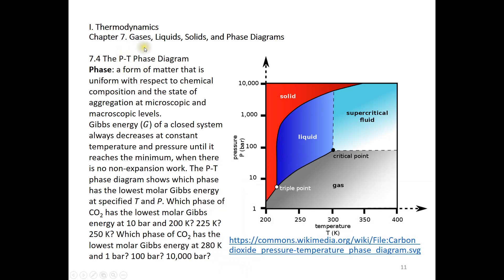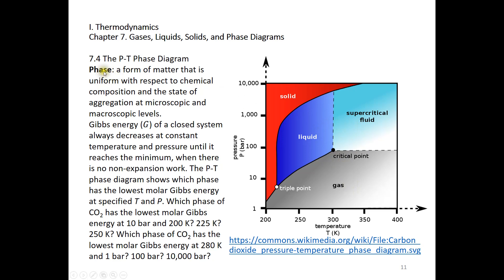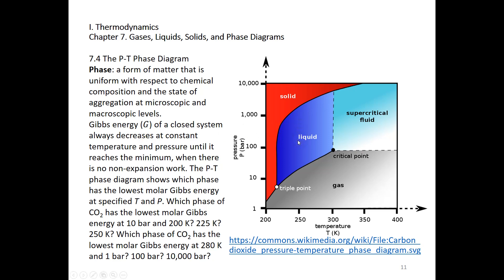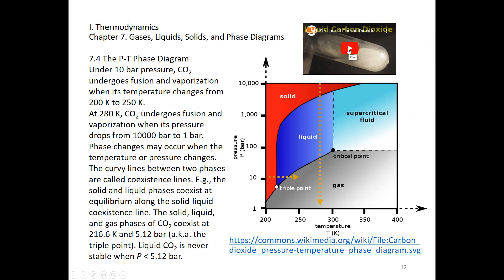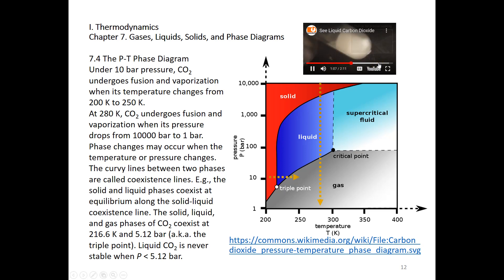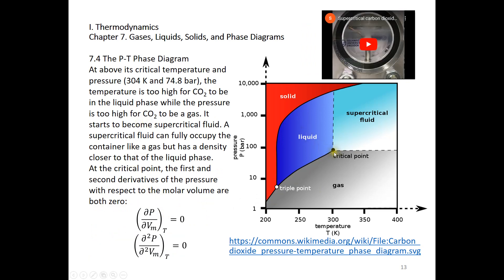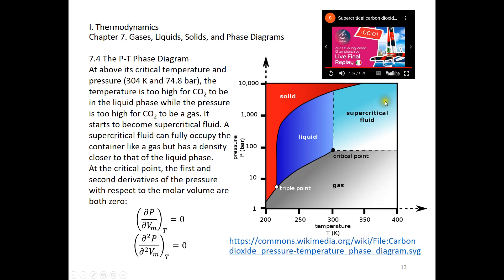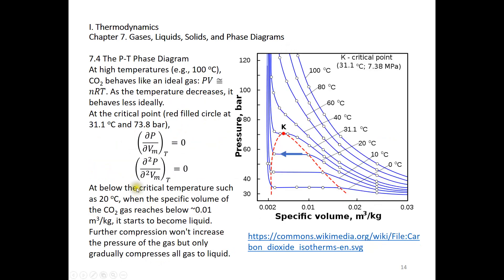7 4 The P-T Phase Diagram